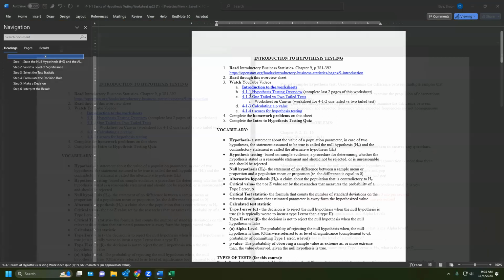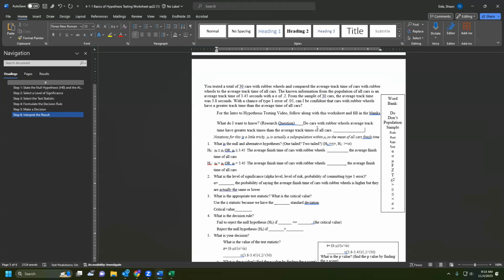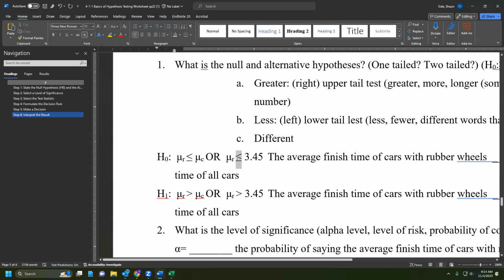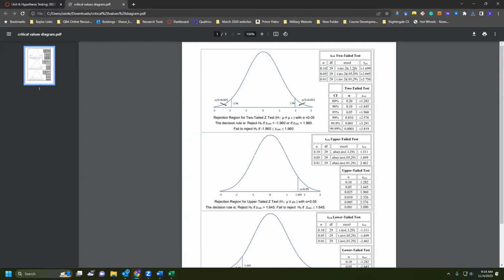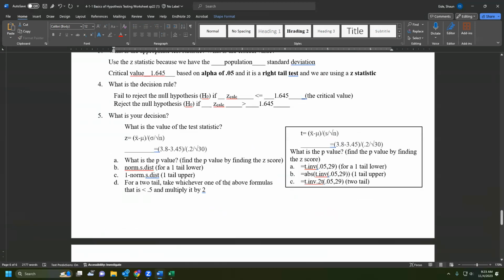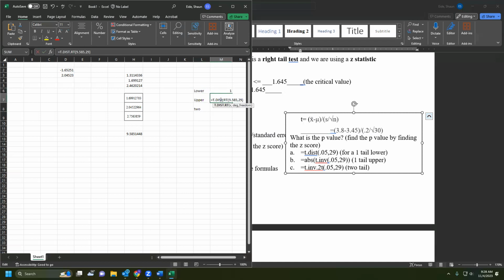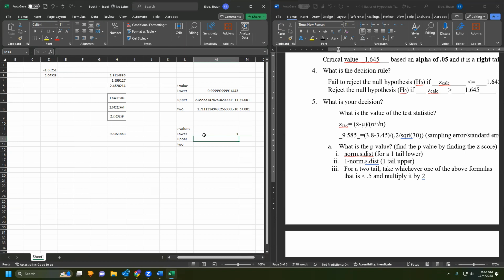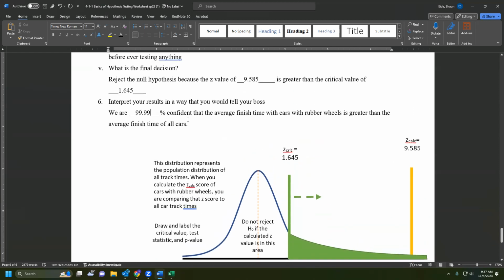Intro to hypothesis testing worksheet 1